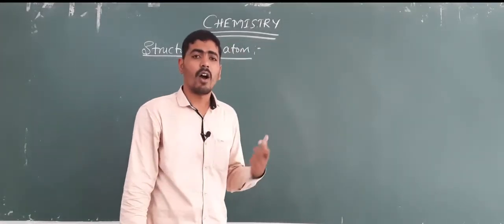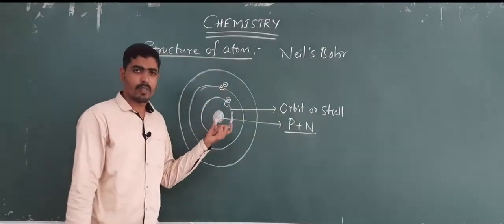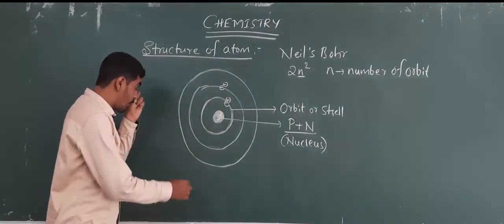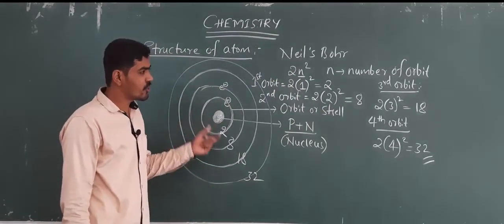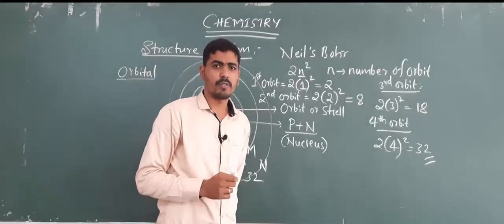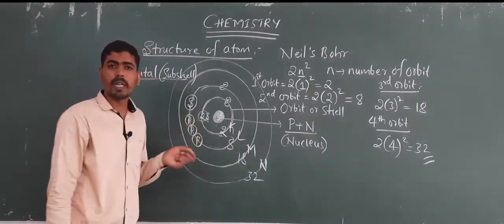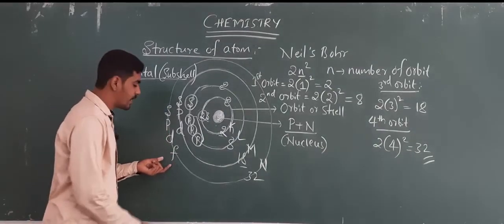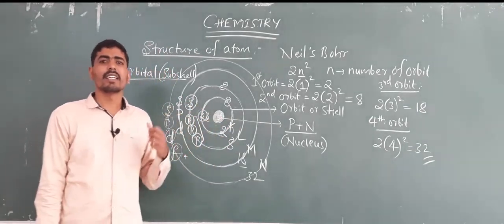CHEMISTRY: STRUCTURE OF ATOM